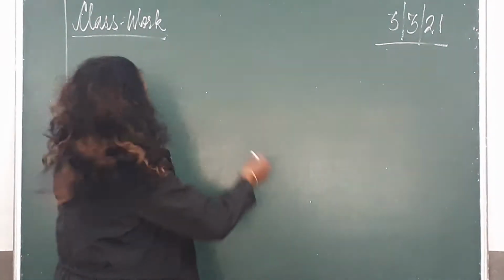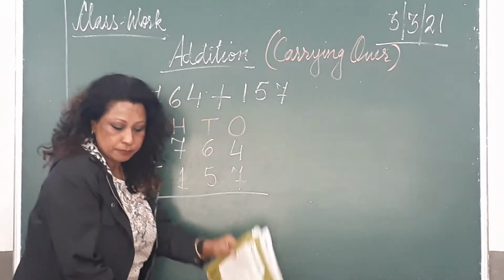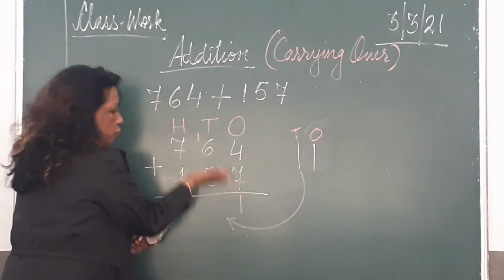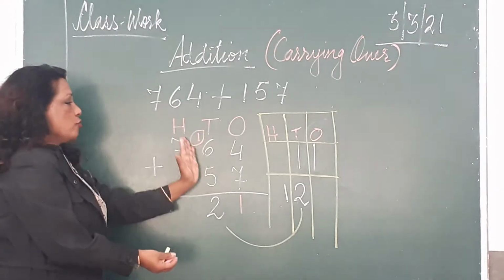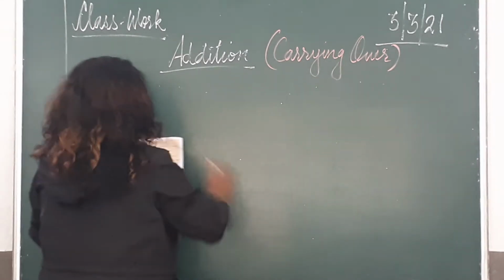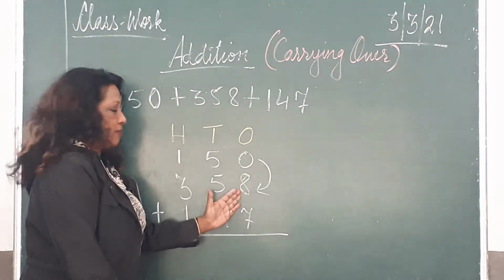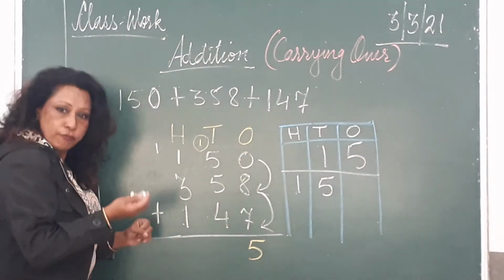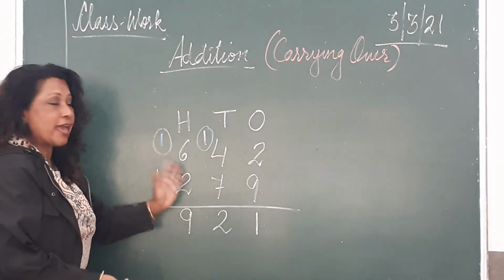Class 3 Mathematics Chapter 2 - Addition ( Carrying Over) Part 2.